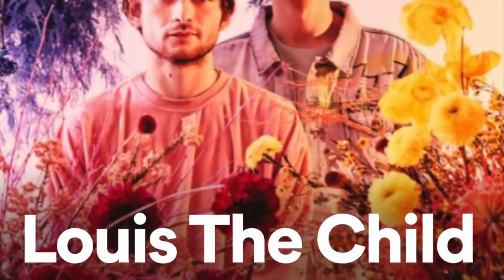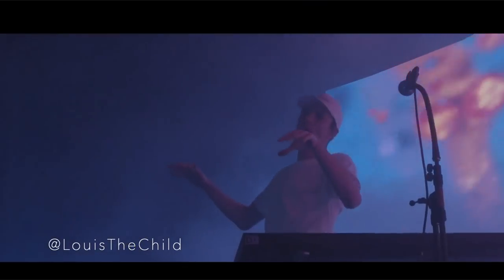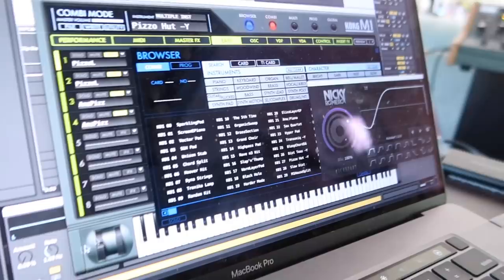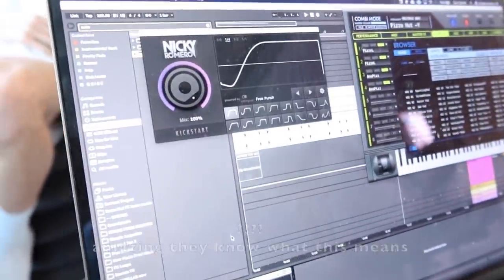I MAKE A SONG! (ft. Louis The Child)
OMG I'M A SINGER NOW! BUY MY ALBUM! SEE ME ON TOUR!

lmao just kidding. I am known for shopping sprees and cheap DIY projects, but today my friends @RobbyHauldren and @FreddyKennett of @LouisTheChild are teaching me how to make a song! Because that just seemed like a really funny thing to do...and I was right lol.

So here is a silly vlog of how the famous producer duo make a hit song - including a hilarious music video we filmed on my iPhone. ENJOY THE MUSICAL NONSENSE!

ps: don't forget  to try something new. today and everyday - life is short why not.

3,330,000 kisses!
Xx
Amber :)